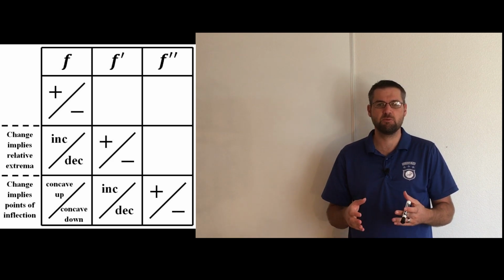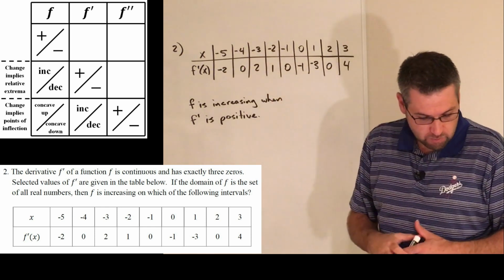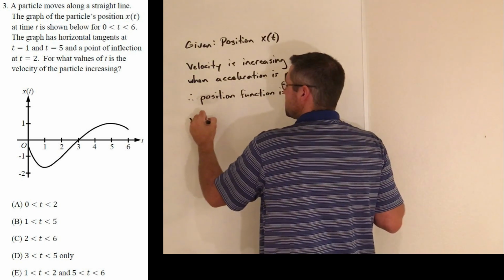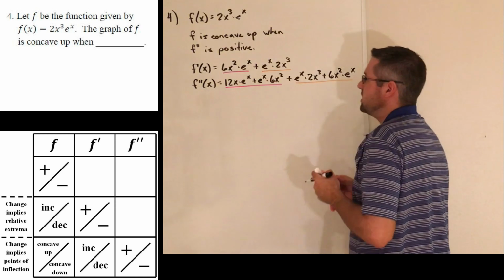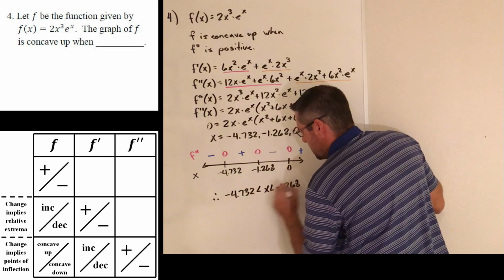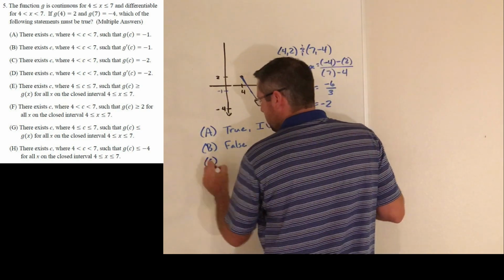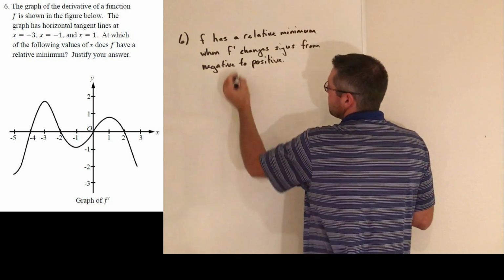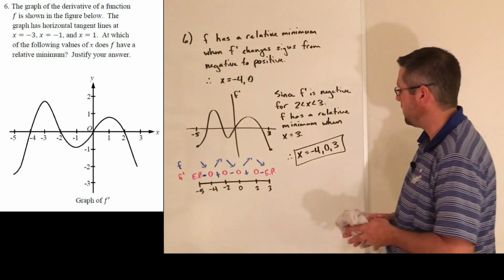4.11 Unit 4 Review (Day 1)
Here are the first 6 questions of a 19 question review for Unit 4 of my Calculus Content